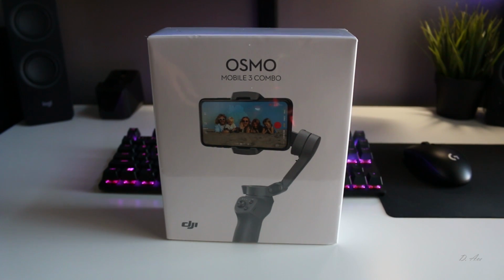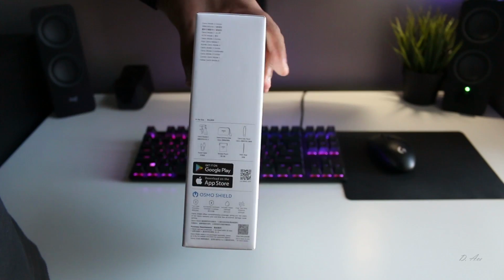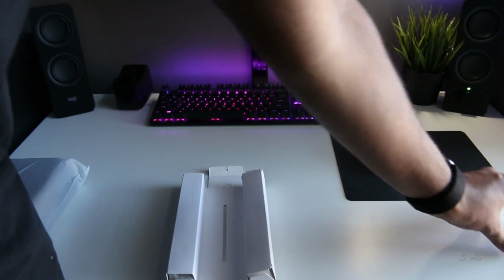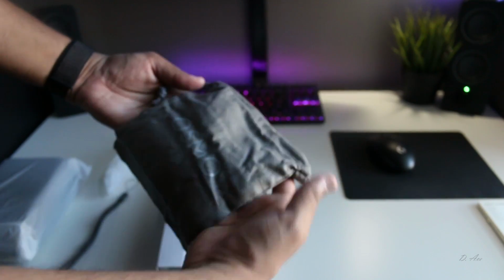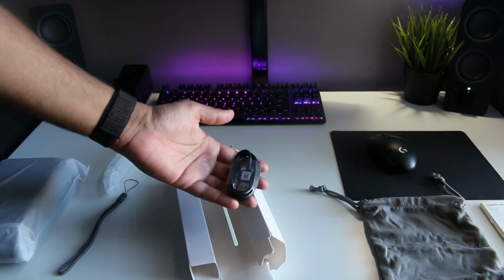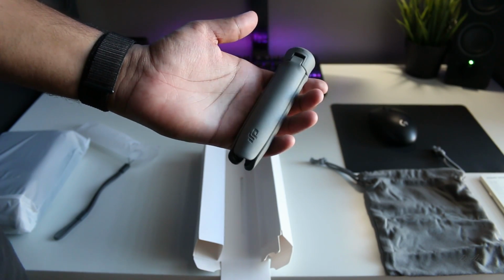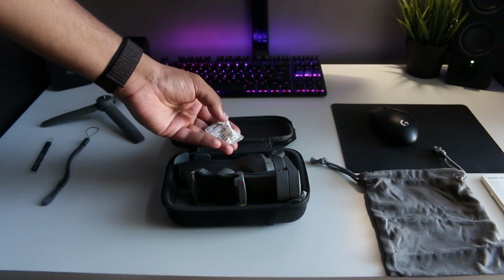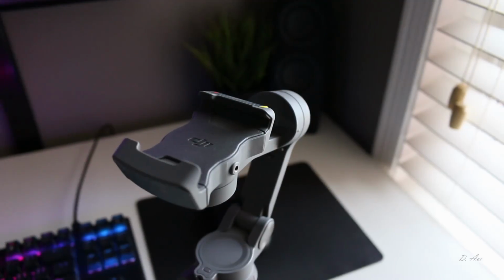DJI OSMO Mobile 3 Combo Unboxing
Quick Unboxing of the DJI OSMO Mobile 3, an extremely affordable gimbal for your smartphone (Android or iOS). I'll upload some test footage soon!